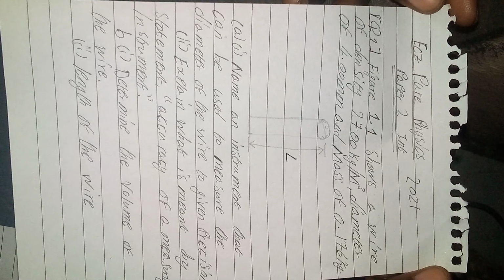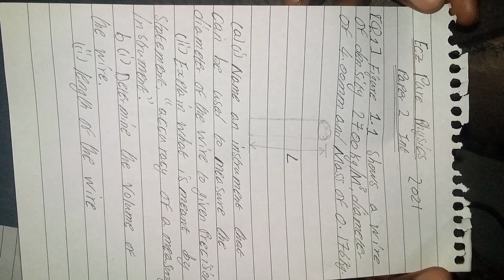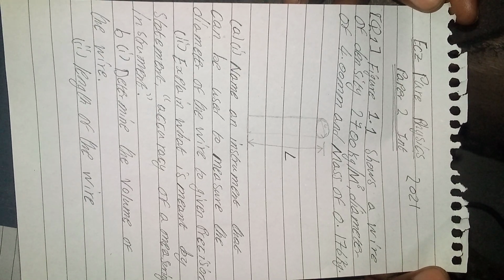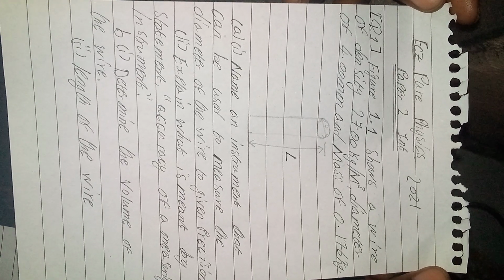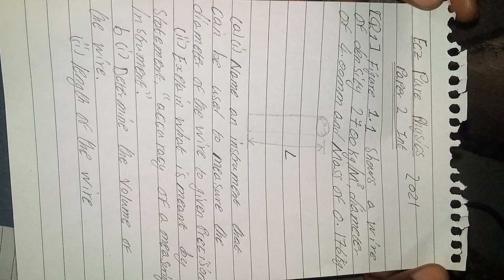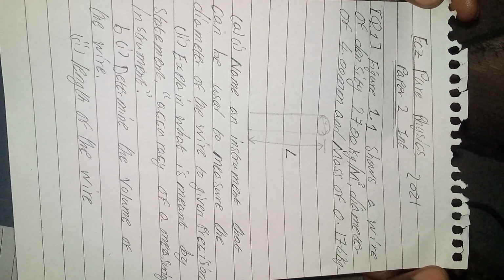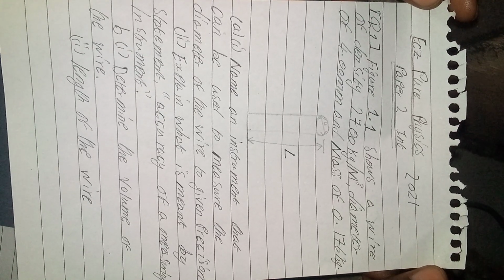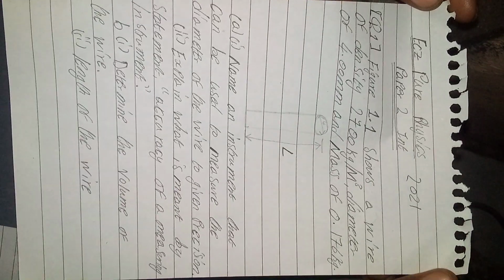ECZ PHYSICS PURE~2025 preps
ECZ PHYSICS PURE~PAPER 2 2021 Q1 fully answered.